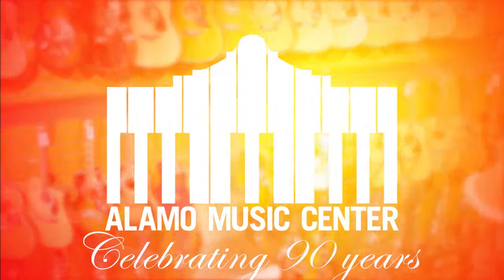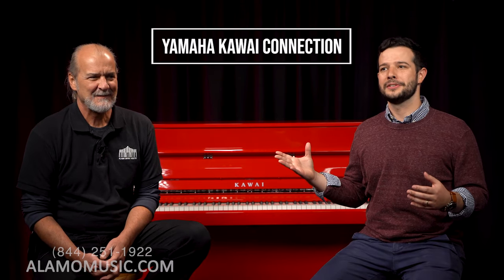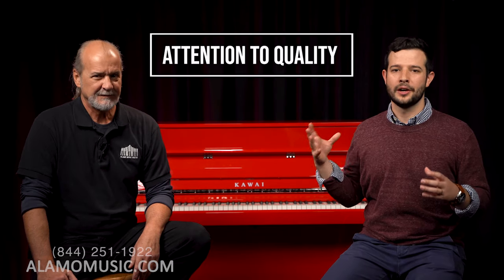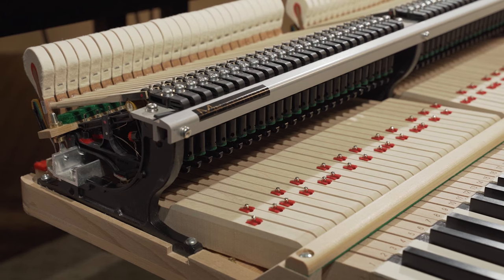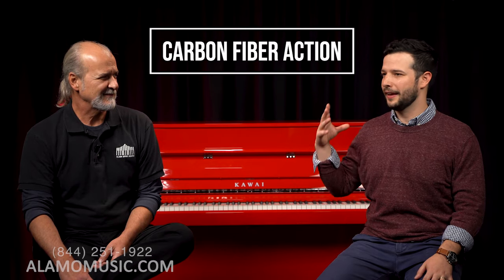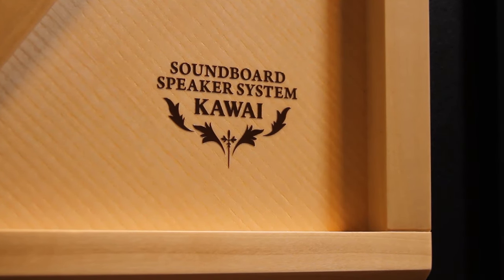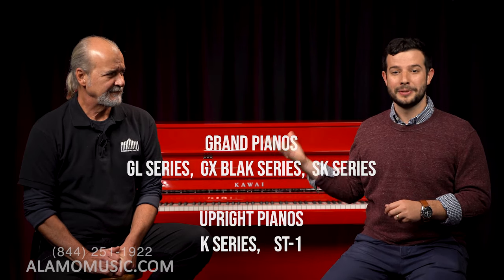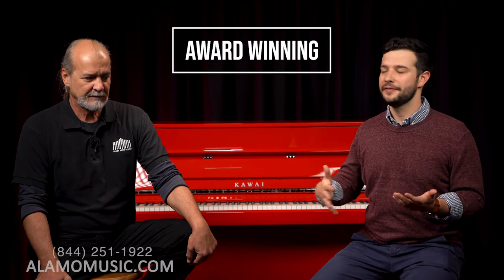10 Things To Know BEFORE Buying a Kawai Piano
We have Kawai pianos in the spotlight today presenting 10 things you should be aware of when you're shopping for Kawai. We are not making this video to compare Kawai to other piano manufacturers but it’s hard to discuss Kawai pianos and their history without mentioning Yamaha, Baldwin, and Steinway & Sons which all played a part in the story. We have put together a list of 10 things to help you know more about Kawai as a company before you buy a Kawai Piano.

00:28 Skip Intro
1. 01:39 The Yamaha Connection
2. 04:47 Family Owned Business
3. 06:39 Attention to Quality
4. 09:29 Dependable Piano Builder
5. 11:56 Carbon Fiber Millenium III Action
6. 15:56 Digital & Hybrid Pianos!
7. 18:18 Know Your Series
8. 21:26 Made in the USA
9. 23:54 Professionally Voiced
10. 25:55 Award Winning